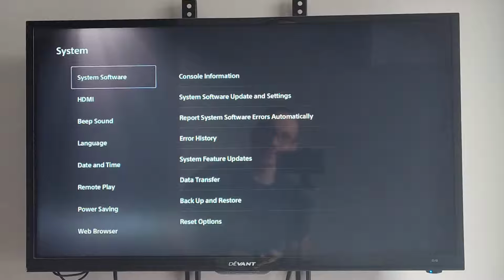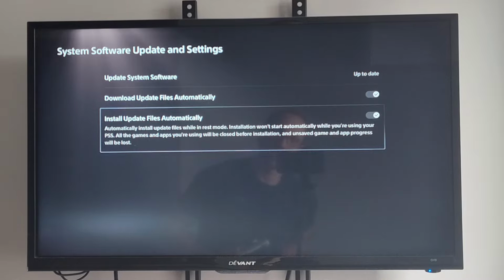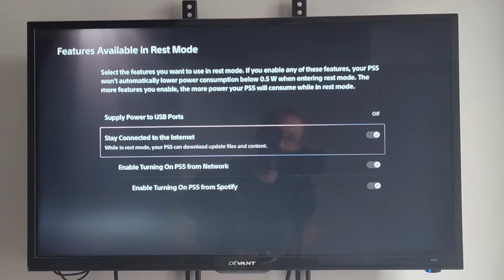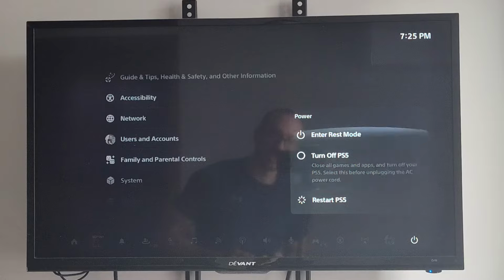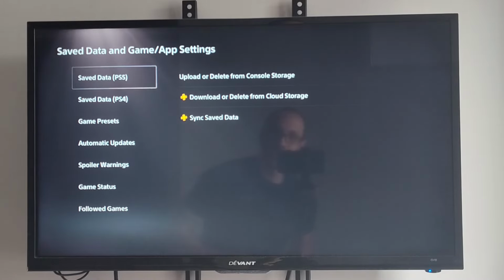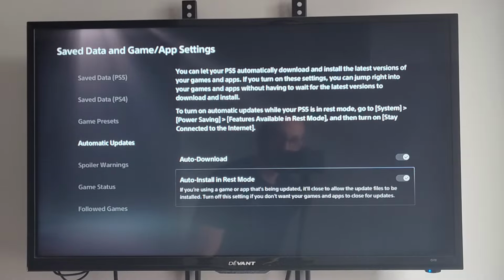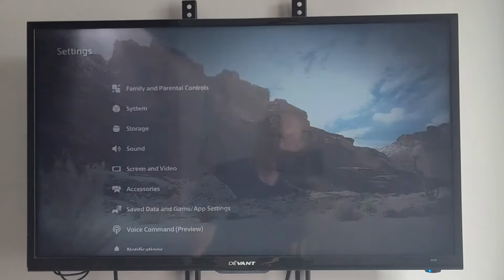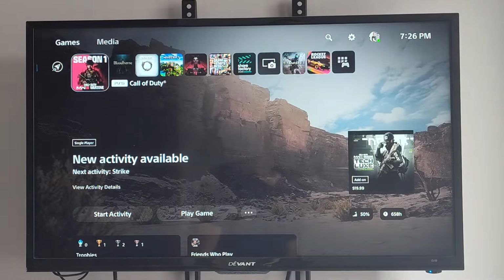How to Turn OFF Game Updates & Auto Installs on PS5 Console (Fast Tutorial)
To turn off automatic game updates on your PS5 console, follow these steps:

Select Saved Data and Game/App Settings.
Choose Automatic Updates.
Toggle off Auto-Download.
Toggle off Auto-Install in Rest Mode.

Please note that turning off update files for your system does not stop automatic game downloads. These are two separate settings. Turning off update files within your system software settings will only stop firmware updates from downloading until you manually install them. Automatic game downloads became a problem most recently with Returnal, one of the best PS5 games to come out the last few months. While there’s plenty to love about the mind-bending roguelike, one of its downfalls is that there’s no way to save in the middle of a run, some of which can take two or three hours. To “save” your progress, you need to keep the game open and put the console into rest mode.

 The problem is that if an update is automatically pushed out while in rest mode, the game will close, and you will lose your run. Another issue popped up where Returnal developer Housemarque needed to pull the patch it had released because it ended up corrupting saves and deleting permanent progress for players. Though this is a specific case, it’s not the only time this has happened. Sometimes a patch will go out that a developer needs to pull back for a myriad of reasons. It’s best to wait and see what people say before you download a patch, lest you end up encountering a game-ruining bug